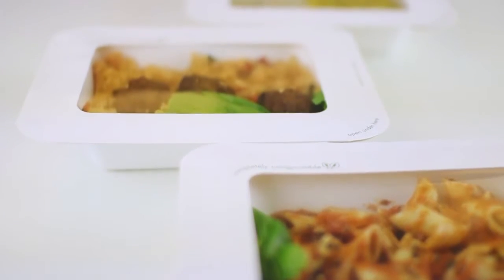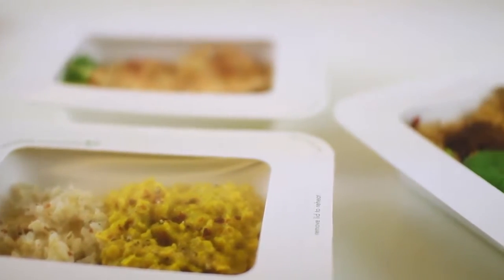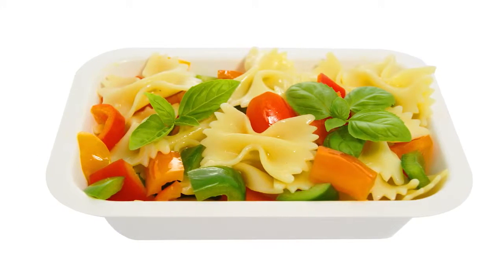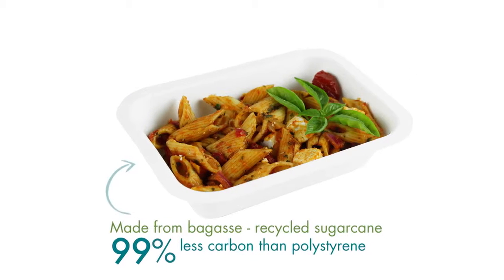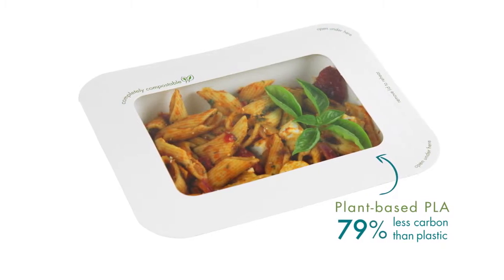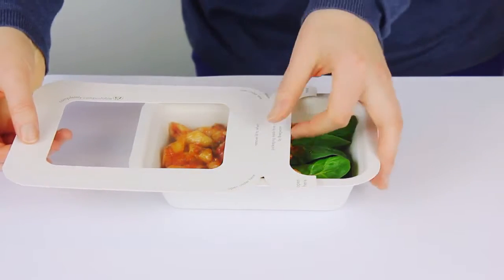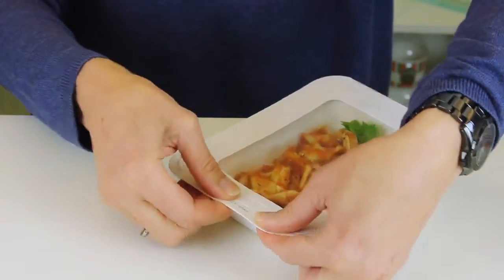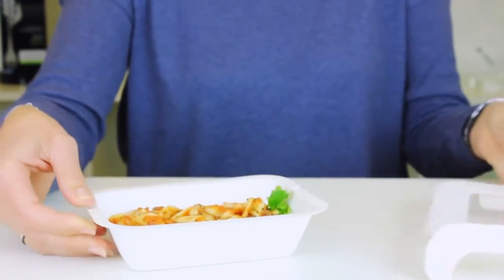Vegware product demo gourmet range